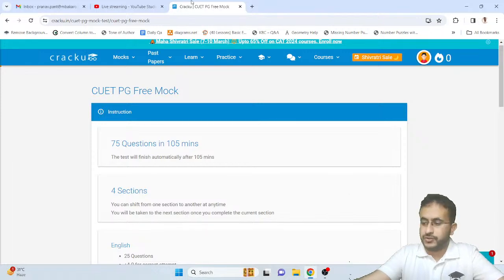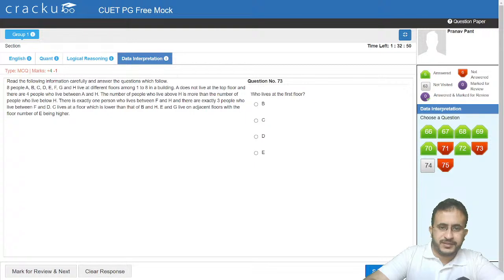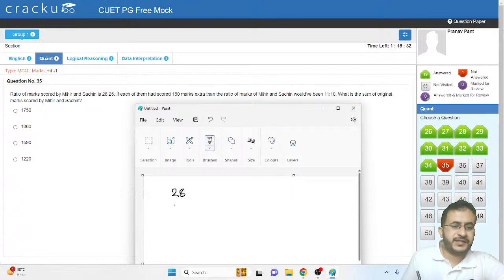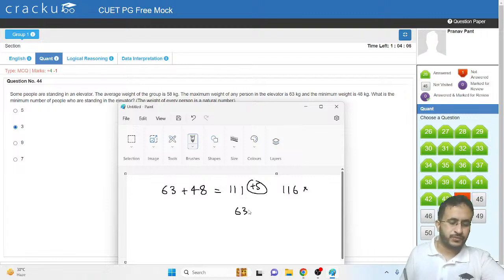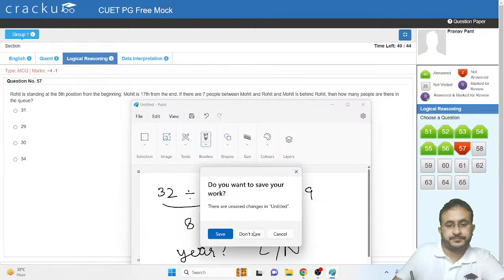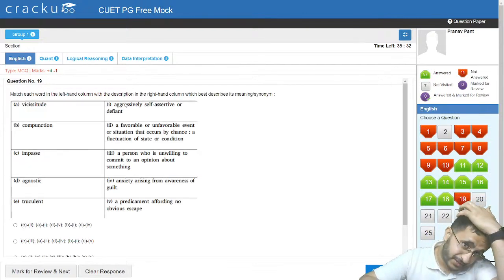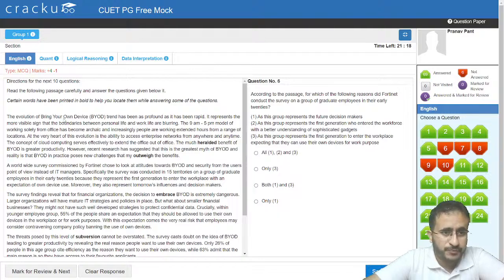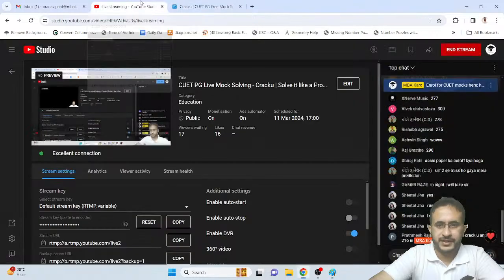CUET PG Live Mock Solving - Cracku | Solve it like a Pro | Tips to Boost Score | Score 250+ in CU